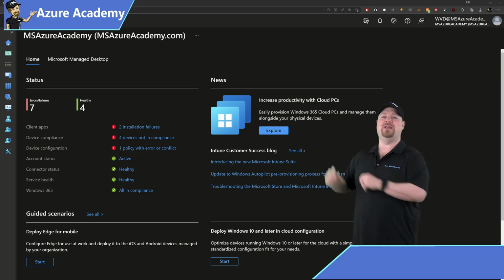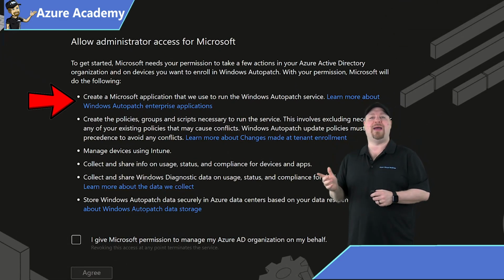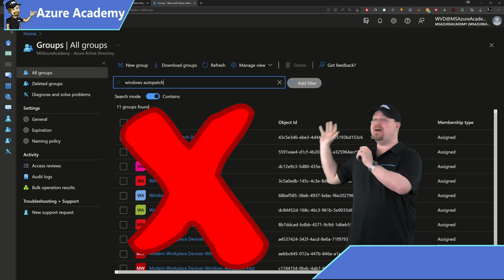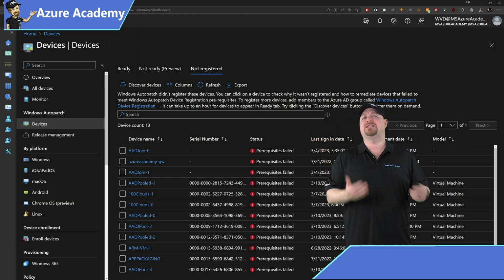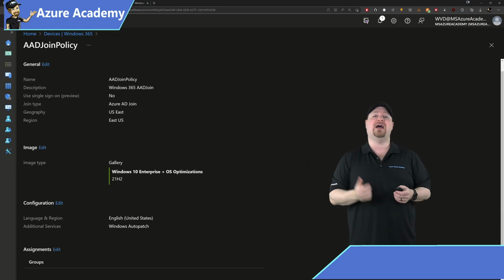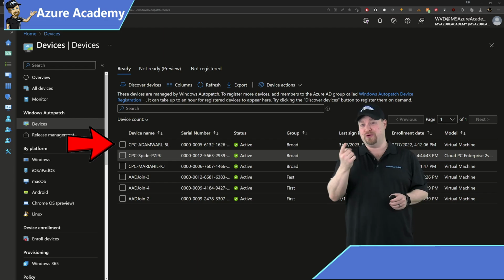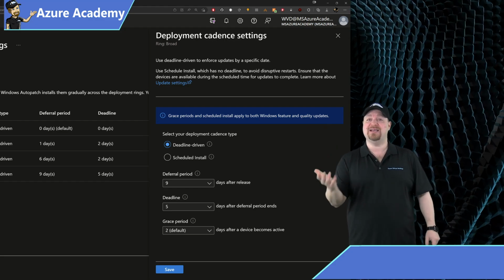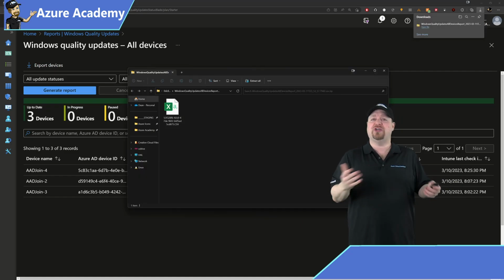Why Every Admin Needs Windows AutoPatch in 2025!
Windows Autopatch helps you deploy updates for Windows, Microsoft 365 Apps, Microsoft Edge or Teams by crafting rollout sequences and communicating with you throughout the release, so your IT Admins can focus on other activities and tasks.

00:00 Every Admin ‘Loves’ Patching:
00:23 Enroll:
01:52 Onboard Devices:
03:35 Patching CloudPCs:
04:07 One Ring To Rule Them All:
04:57 Release The Patches:
06:07 Reporting:
06:37 Wrap Up: